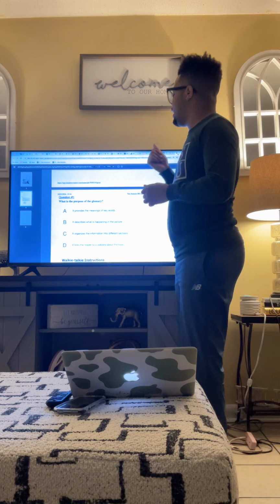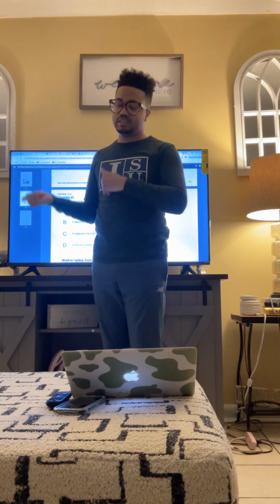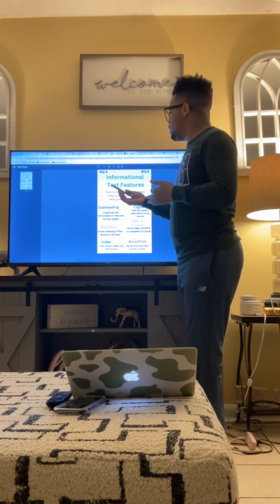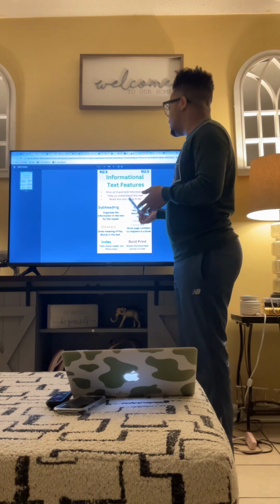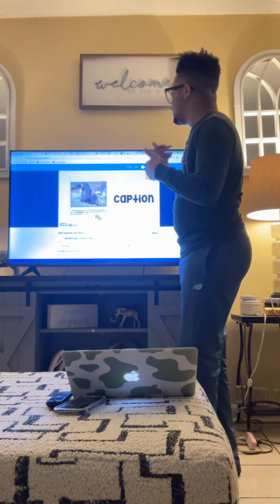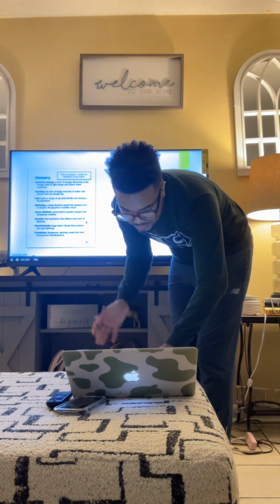LLAP Presentatiom!🍏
This is an assignment for my graduate course work. It is based off my LLAP where I created a lesson and checked for alignment towards MS State ELA Standards and created activities for implementation of RI2.5 Text Features on a daily lesson plan.